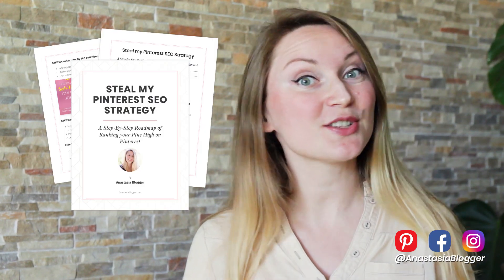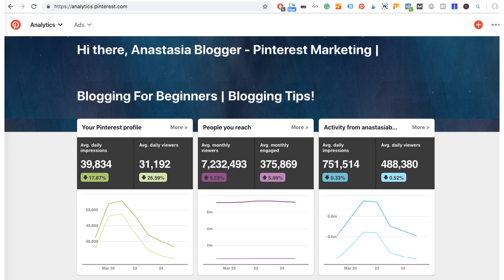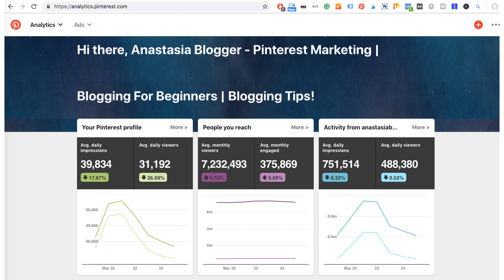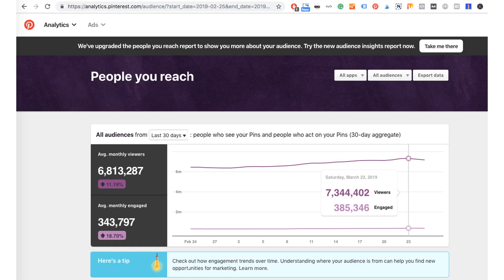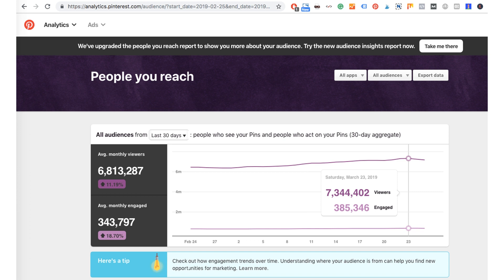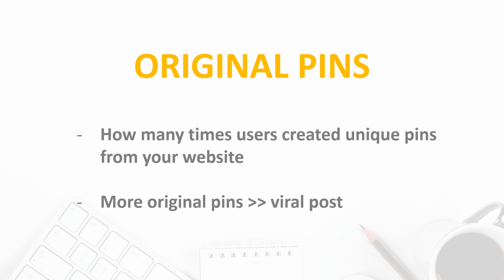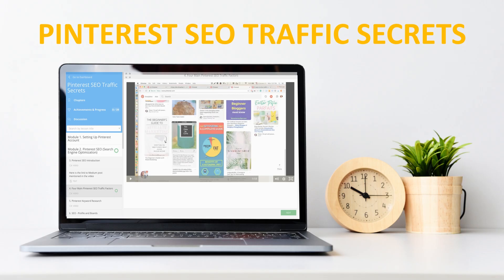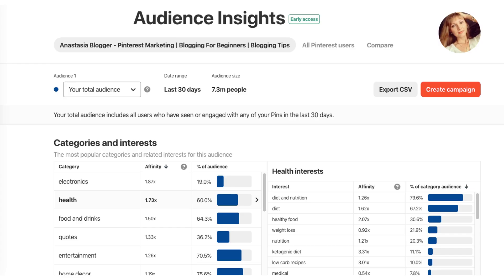How to Use Pinterest Analytics: What Really Matters + Google Analytics for Pinterest Traffic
Have you seen you Pinterest Analytics? I mean, Pinterest’s native Analytics tool available to all business accounts.

If you have, didn’t all these Pinterest impressions, Reach, original pins and other metrics confuse the heck out of you?

Well, they certainly did this to me when I first started on Pinterest about 2 years ago. But now that I’ve spent enough time on the platform and figured out how to drive up to 300,000/mo pageviews from Pinterest for free, let me help you here.

In my new video I’m demystifying several vanity metrics Pinterest shows in their analytics, such as Pinterest impressions, Pinterest Reach, and show you what exactly and how you should be tracking to understand where you are standing with Pinterest traffic.

Let me give you a quick overview of what you will learn from this video:

1. I’ll show you how to get access to Pinterest native Analytics tool.
2. Will explain which metrics inside Pinterest native analytics actually matter for you.
3. Will show you how to track your Pinterest traffic in Google Analytics.

I will also talk about Pinterest Audience Insights and how you can find your viral pins in Google Analytics.

If you want to learn all about Pinterest SEO (Search Engine Optimization), you can use this guide to start with:

PINTEREST TRENDS CONTENT MARKETING PLANNER
Free downloads month by month:
or
Purchase the Full YEAR in one file:

Cheers,
Anastasia

00:00 Intro
01:35 Get Access To Pinterest Analytics
02:13 Pinterest Analytics Overview
05:35 Which Metrics Should You Focus On?